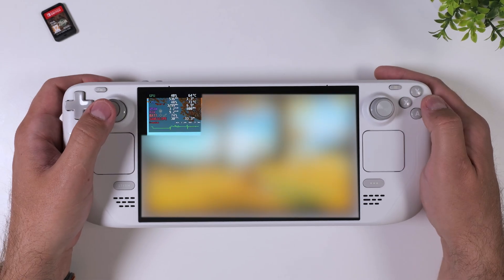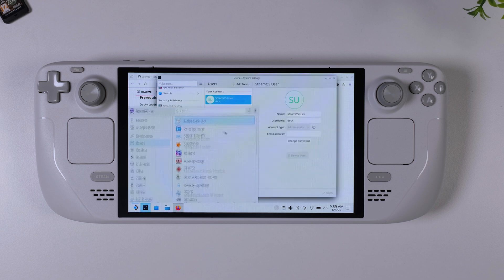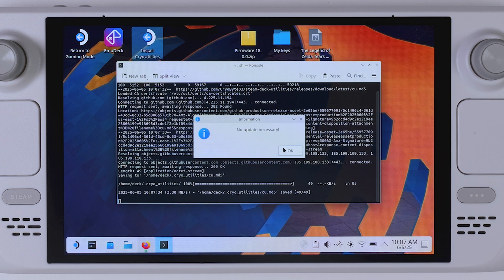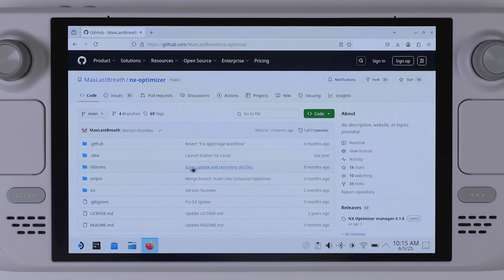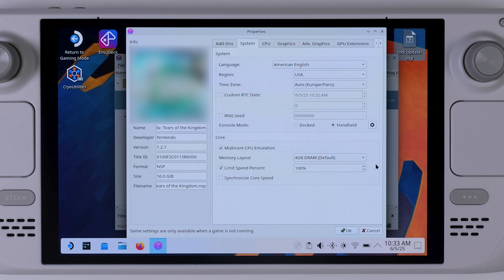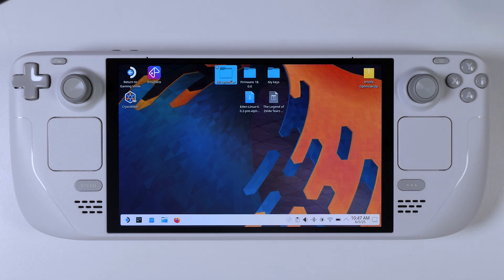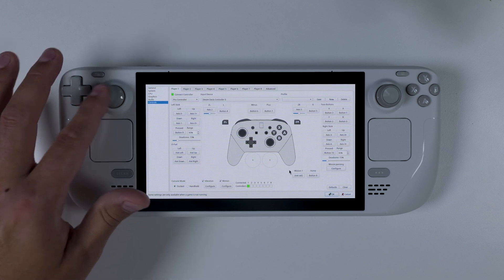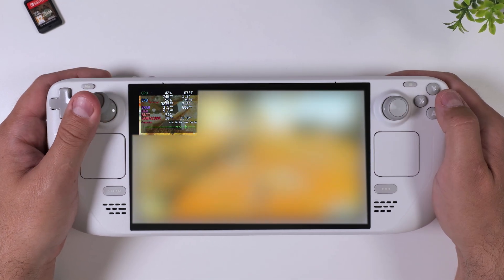How to Play Tears of the Kingdom on Steam Deck @ Locked 30 FPS * GUIDE *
In this video, I’ll show you exactly how to get The Legend of Zelda Tears of the Kingdom running flawlessly on your Steam Deck in 2025 — locked at 30FPS with minimal drops. We’ll walk through emulator setup, performance plugins, VRAM tweaks, NX Optimizer mods, and the specific settings that make everything run like a dream. It takes some effort, but trust me — it’s worth it!

➤ Command to Copy (Paste in Terminal):
chmod +x appimagelauncher-lite-2.2.0-travis995-0f91801-x86_64.AppImage
./appimagelauncher-lite-2.2.0-travis995-0f91801-x86_64.AppImage install

00:00 – Let’s Get Started (Intro)
01:18 – Everything You’ll Need (Tools, ROM & Files)
01:48 – Set Your Sudo Password (Important First Step!)
02:11 – Installing PowerTools & Decky Undervolt Plugin
03:07 – Boost Performance with CryoUtilities
04:02 – Set Steam Deck VRAM to 4GB (Huge Boost!)
05:18 – Install the Eden Emulator (TotK Friendly)
05:44 – Unlock FPS with NX Optimizer Mods
06:07 – Full Setup Guide for Eden Emulator
07:05 – Optional Game Update for Better Performance
07:29 – Eden Settings to (Copy These!)
08:19 – Installing Mods the Right Way
08:58 – Run Eden from Gaming Mode (AppImage Setup)
09:47 – Already Using EmuDeck? Continue From Here!
10:43 – Back in Gaming Mode: Controller Setup Tips
11:45 – My PowerTools & Undervolt Settings (Copy These!)
12:25 – Final Thoughts + What We Achieved!

▬ My Setup  ▬▬▬▬▬▬▬▬▬▬
Camera: Panasonic Lumix s5II